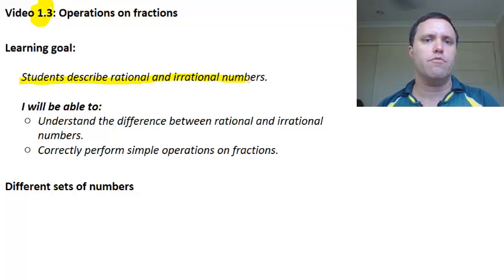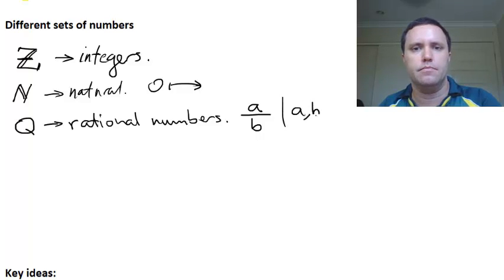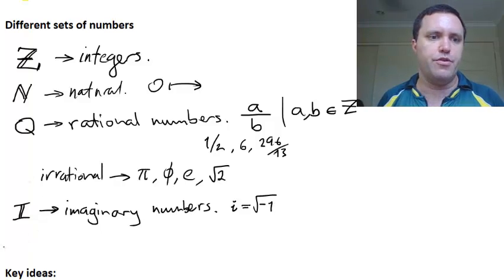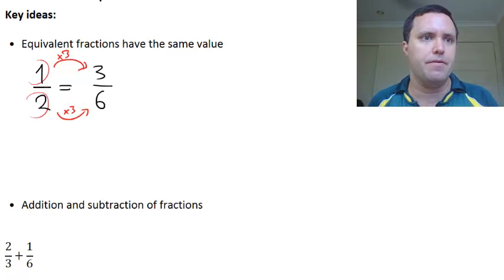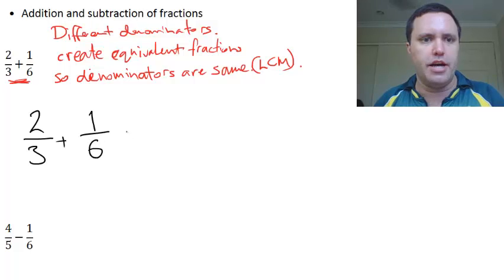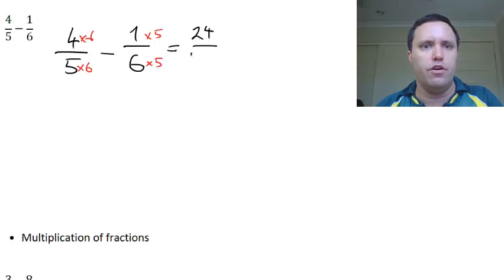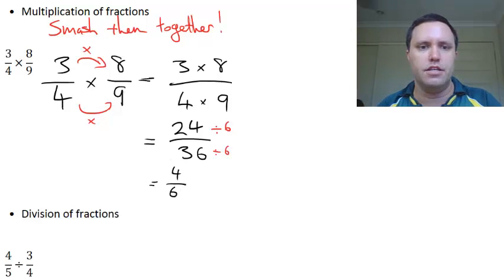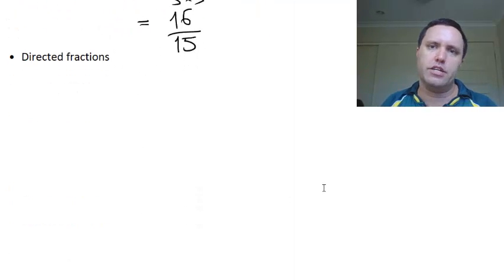Operations on fractions